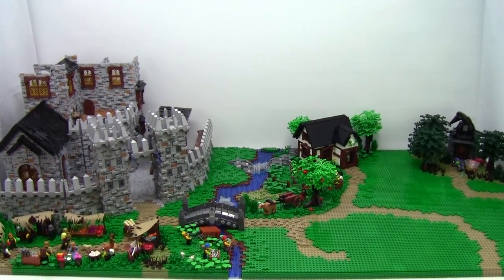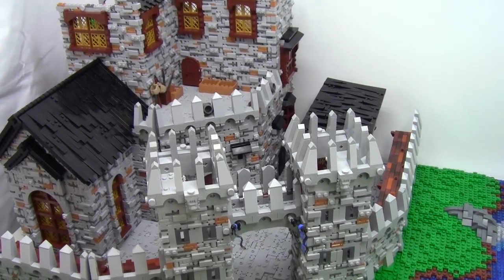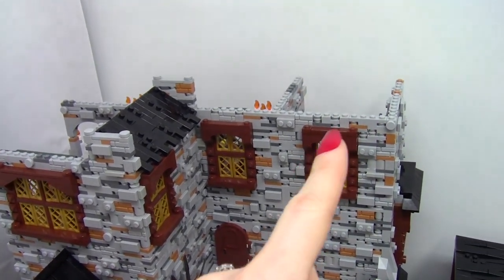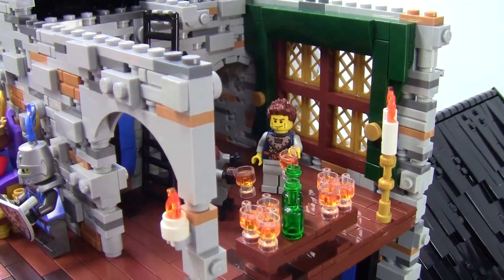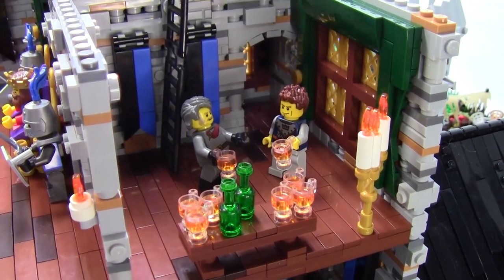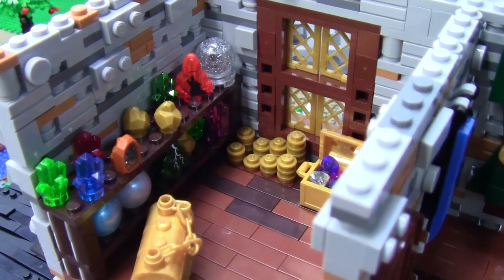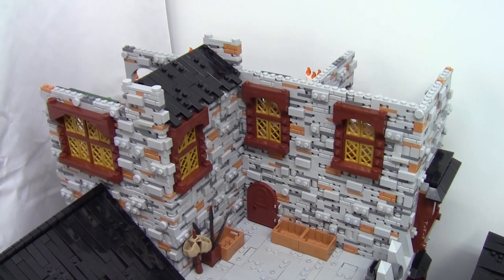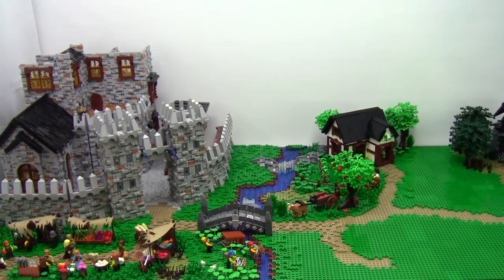LEGO CASTLE CONTEST 2022! | Part 9: 4th Floor of Castle (Throne Room and Treasury!)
Welcome to update 9 of my Castle Contest Diorama. Today we are looking at the growing castle, as I have completed the fourth floor, including a throne room and waiting area, plus the King's Treasury!